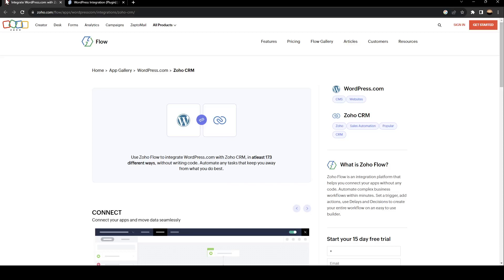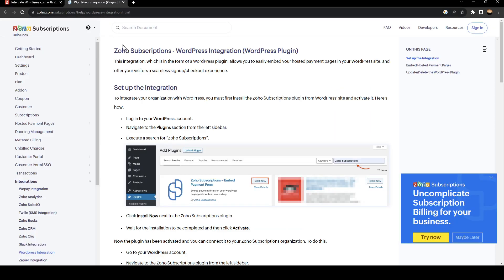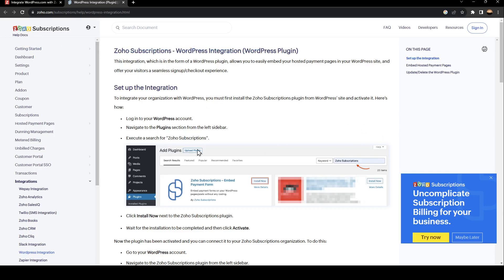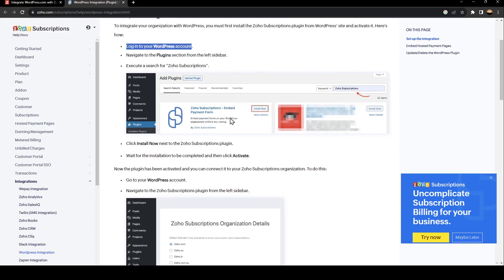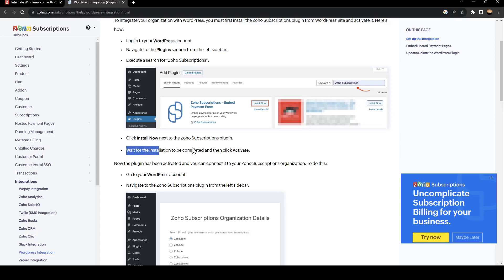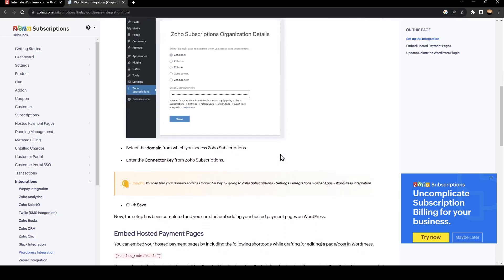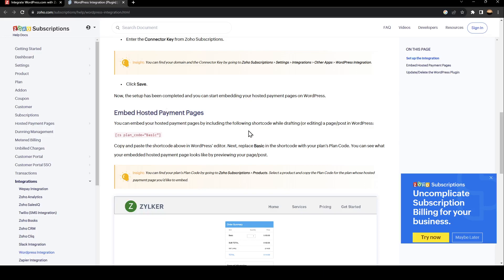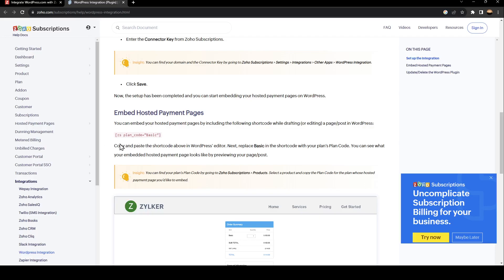How To Connect Zoho To WordPress Tutorial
Today we talk about connect zoho to wordpress,zoho integration,zoho crm wordpress,zoho wordpress integration